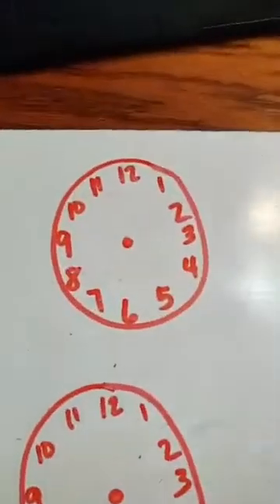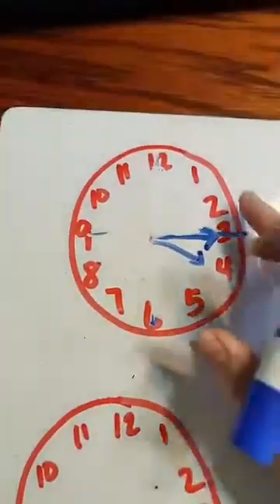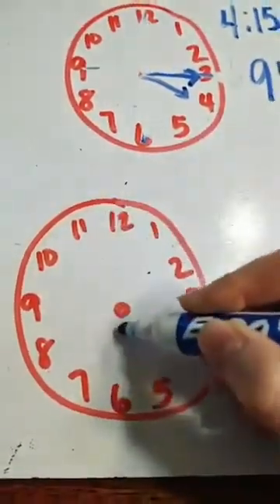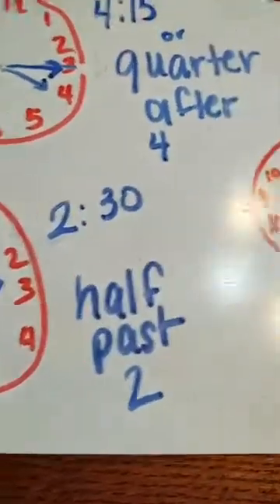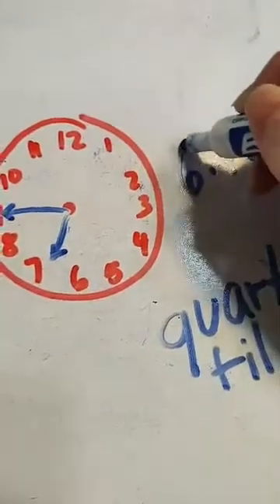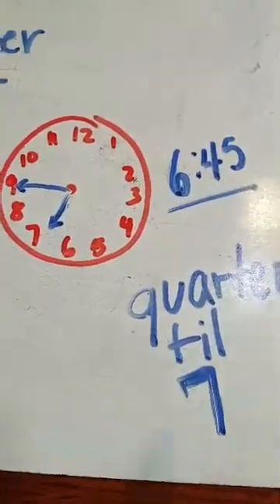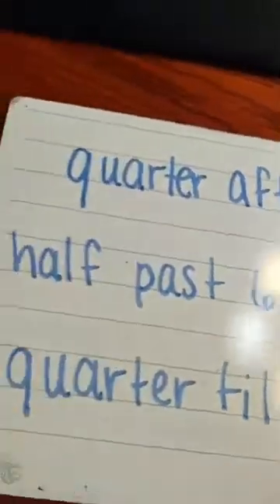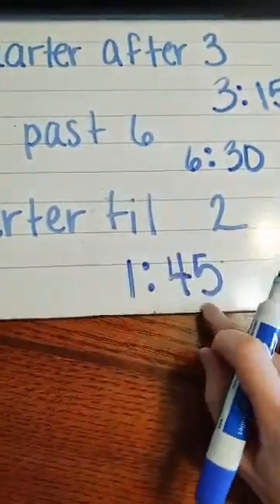3rd grade math time quarter til, half past, quarter til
We will review time specifically quarter after, half past and quarter til